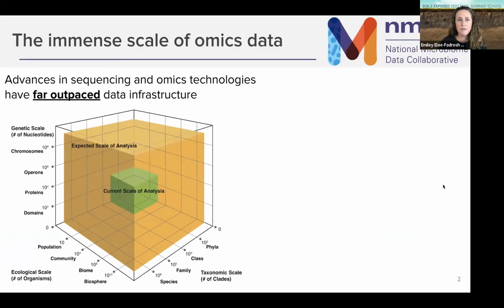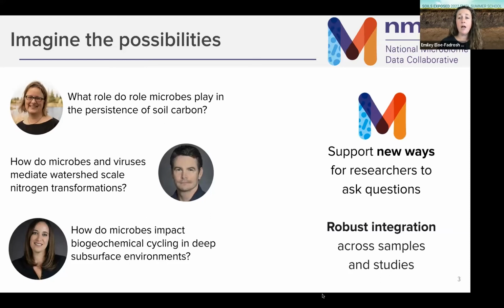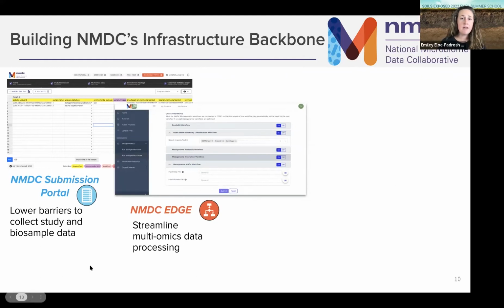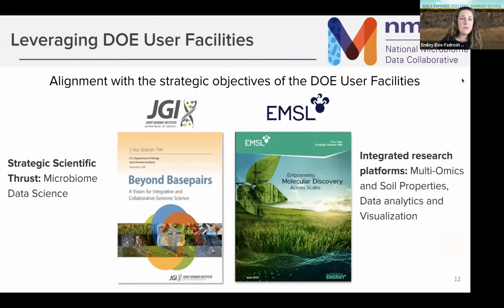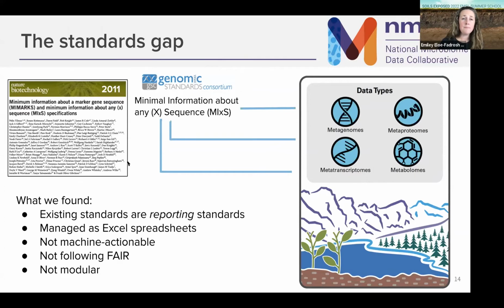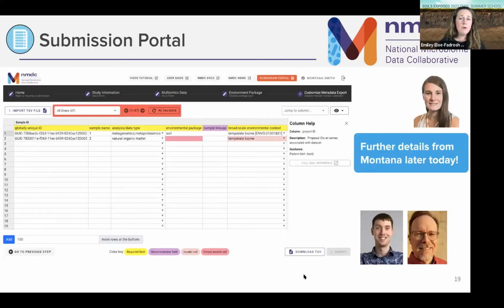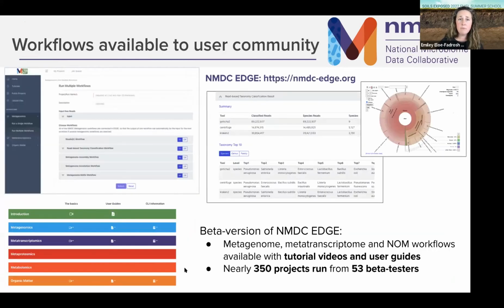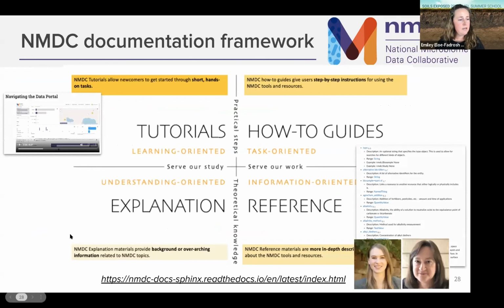EMSL Summer School 2022 Day 1: Advancing microbiome research with the NMDC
Advancing microbiome research with the National Microbiome Data Collaborative
Presenter: Emiley Eloe-Fadrosh, Joint Genome Institute and Lawrence Berkeley National Laboratory (Berkeley Lab)